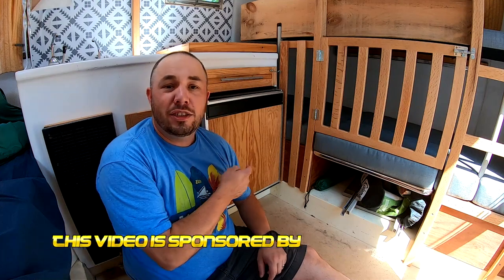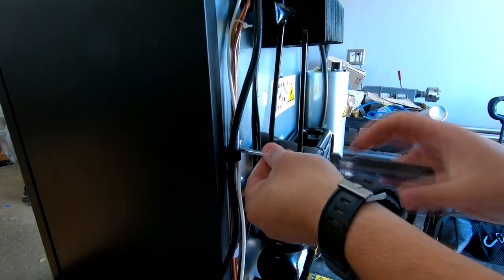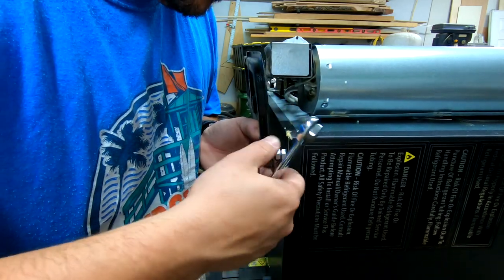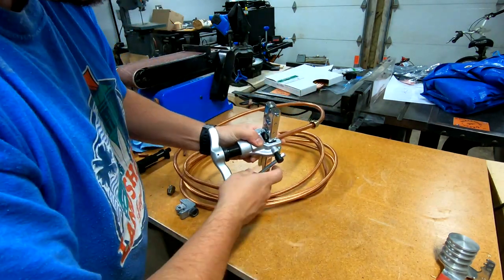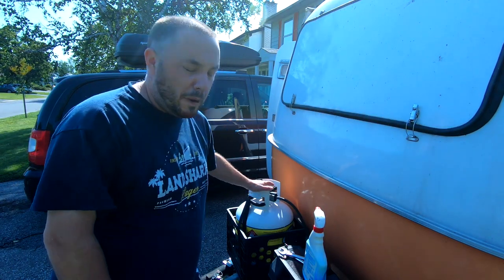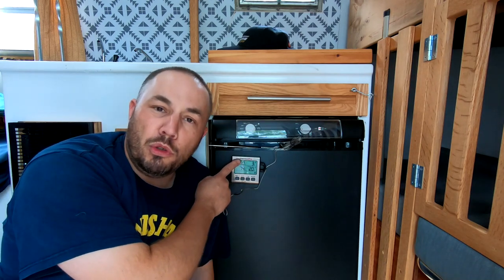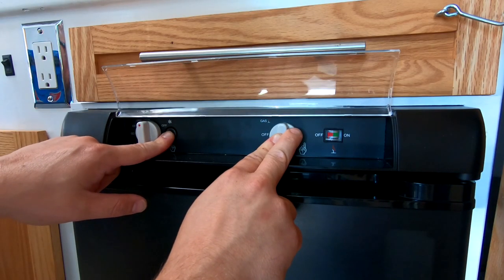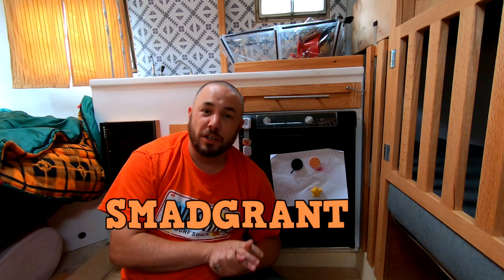How to: New 3-way Fridge in my Vintage Camper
In this video I replace my vintage 3 way (120V AC/12V DC/Propane) refrigerator with a brand new one from Smad Appliances. Having a 3 way fridge gives you the option of basically going anywhere and keeping your food and beverages cold!